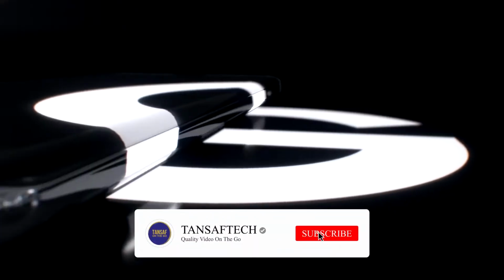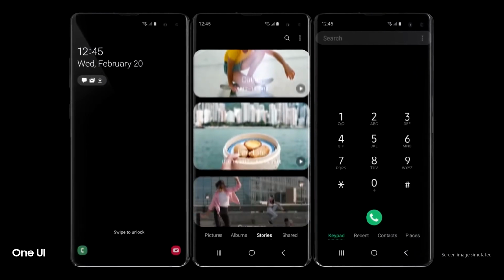Samsung One UI 2.0 features-Android 10 First Look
Samsung  One UI 2.0 FIRST LOOK! Early developer builds with some new features & changes in one ui and it is expected to launch in October Samsung developer conference.

Music
Cadmium - Be With You (feat. Grant Dawson)